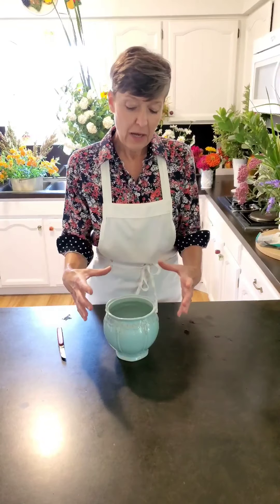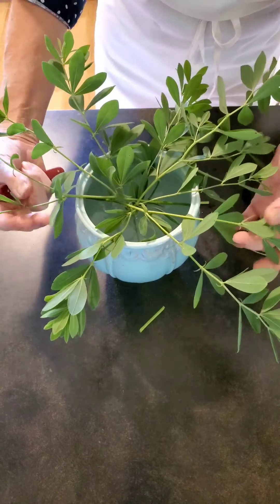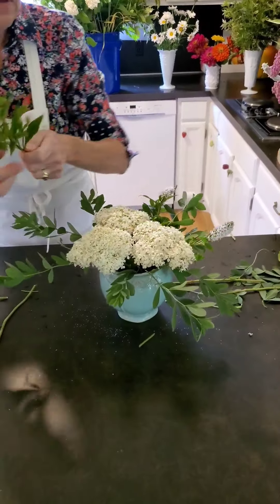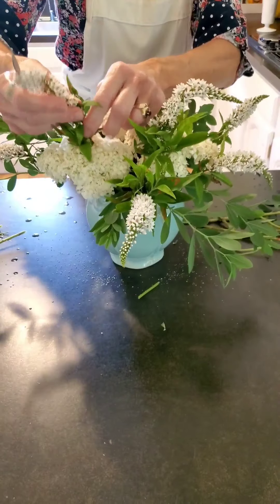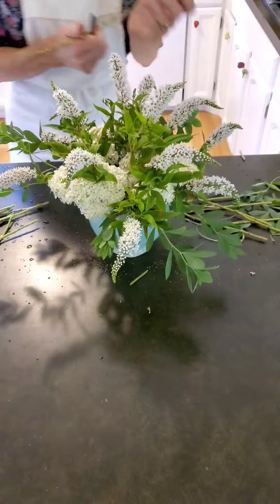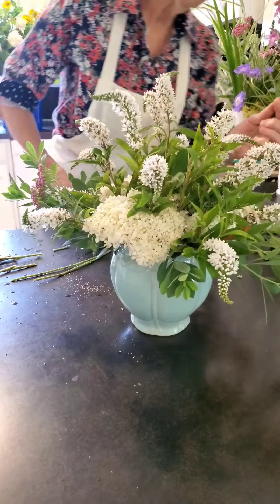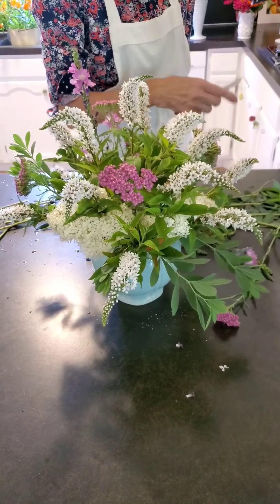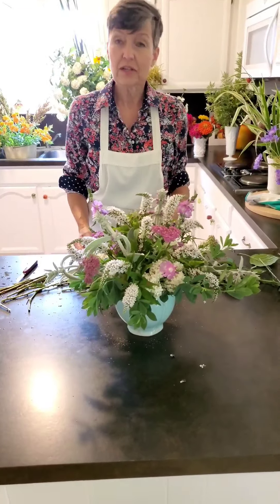Judie Teaches Floral Design: Lesson 2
Simple round arrangement in a ceramic bowl with garden flowers!

**Originally made for IGTV**